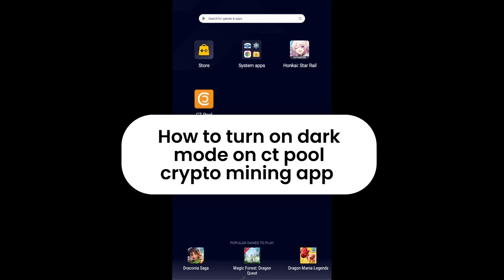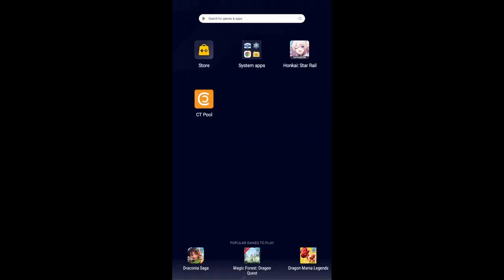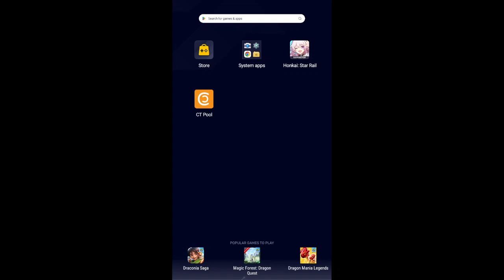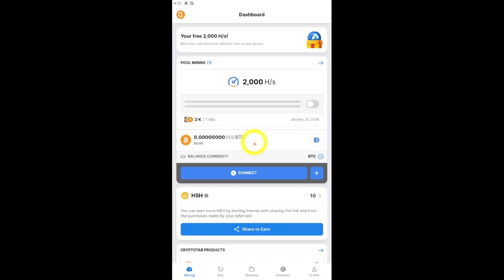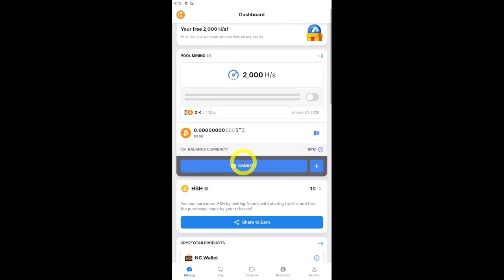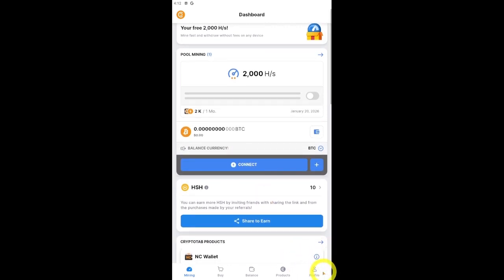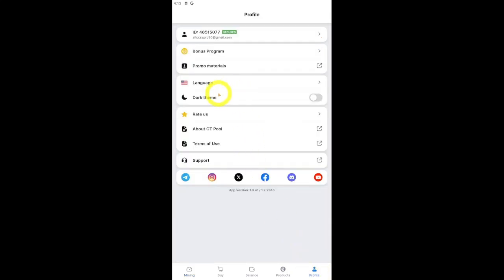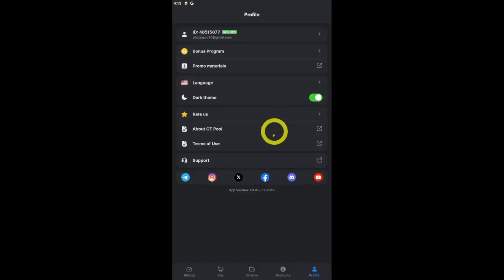How to Turn on Dark Mode in CT Pool Crypto Mining App on Android 2026?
Want to switch to dark mode in the CT Pool crypto mining app on your Android device? This clear guide will walk you through the steps to enable dark mode, making it easier on your eyes during night use or low-light environments. Follow the simple instructions to improve your app experience with dark mode in the CT Pool app.

✅ Watch now and enable dark mode in CT Pool on Android!